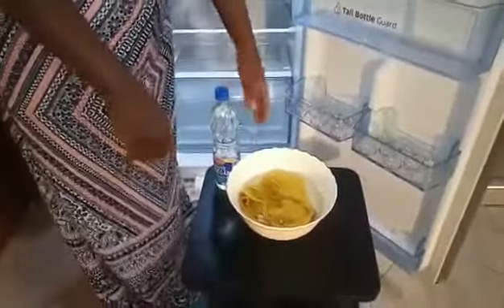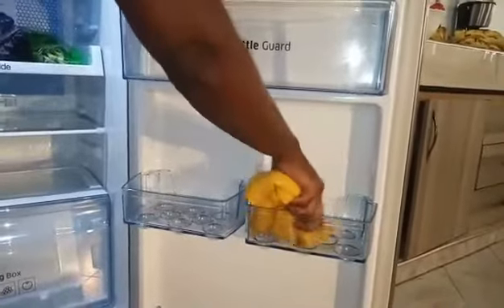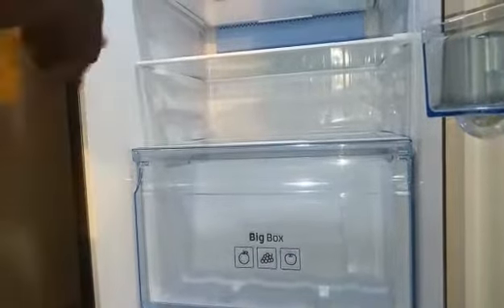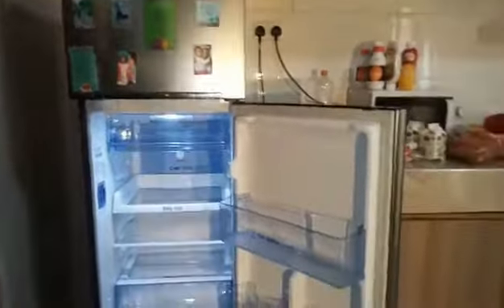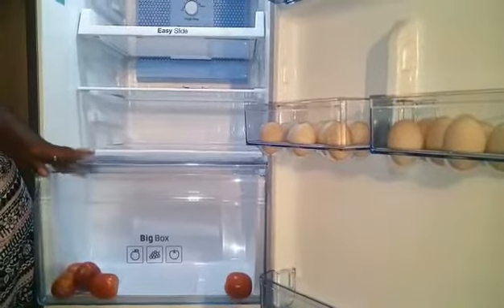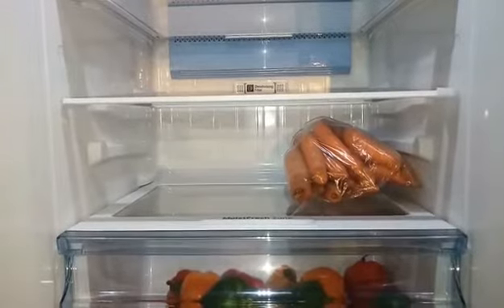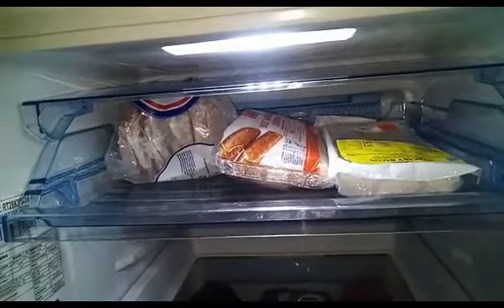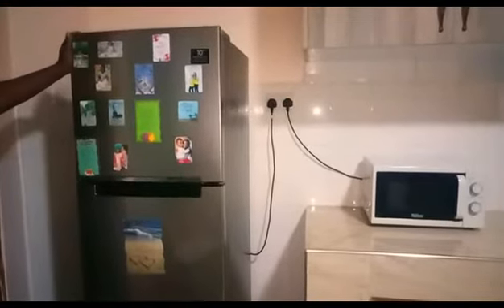FRIDGE ORGANIZATION & CLEANING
Fridge organization and cleaning. This are some of the household kitchen chores you cannot afford to ignore. This video shows you how we clean and organize our fridge.